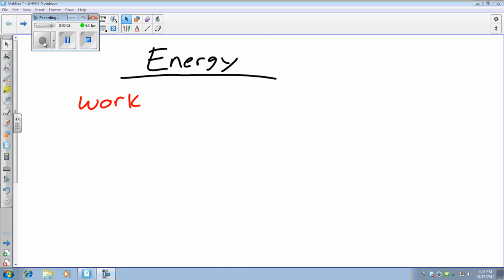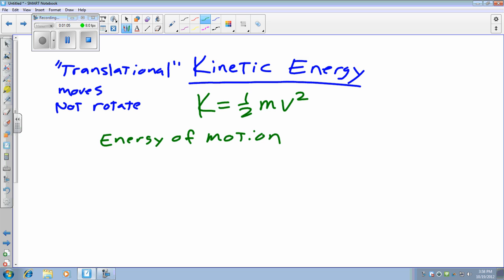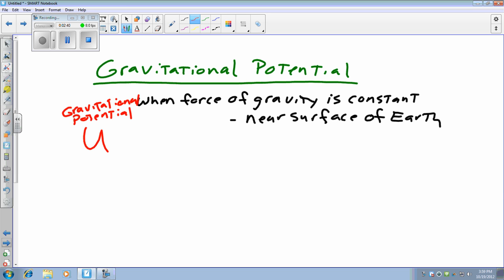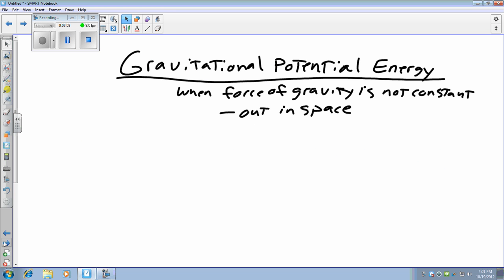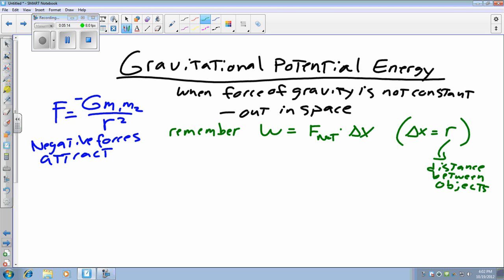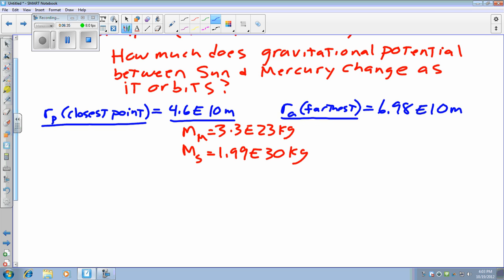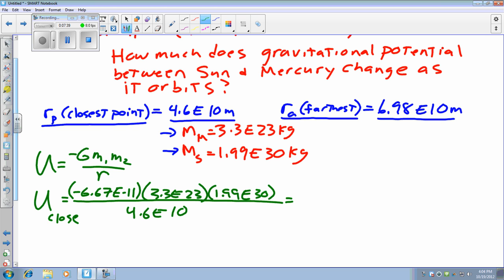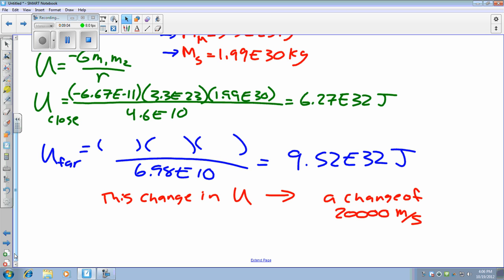potential and kinetic